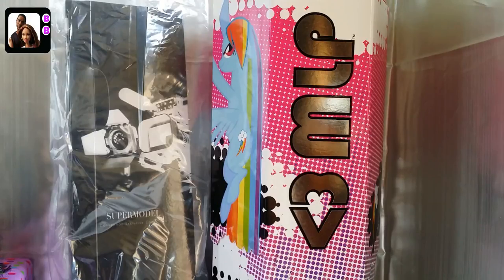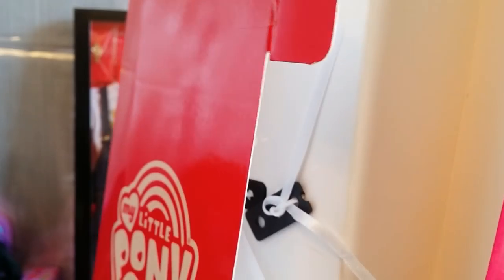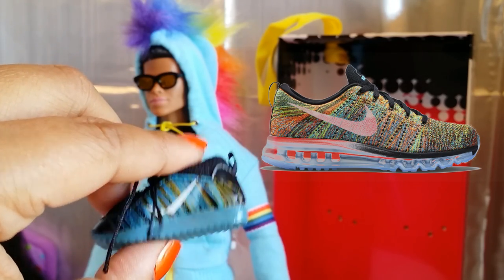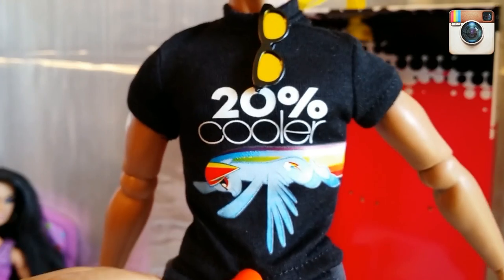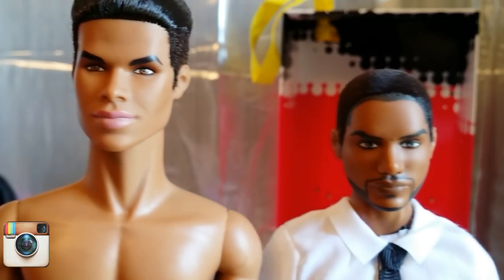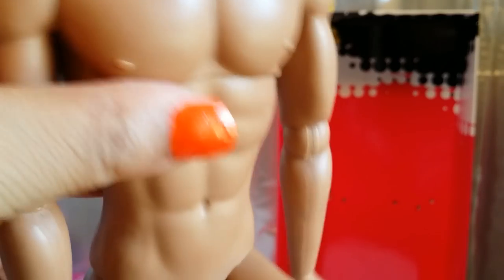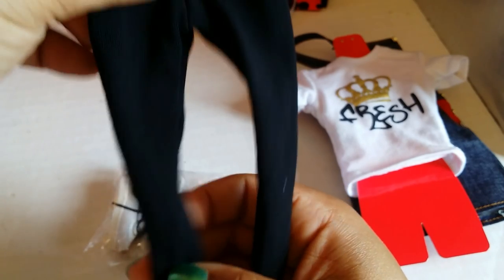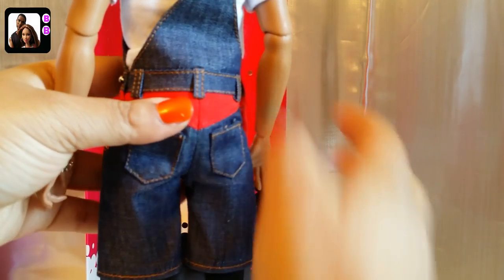My Little Pony Sonic Rainboom 92 Heart MLP Collection+ Style Lab Hypnotize Fashion Pack Review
THANKS! --~--
Integrity Toys My Little Pony Sonic Rainboom 92 "Heart" MLP Collection  Style Lab Hypnotize Fashion Pack Review Integrity Toys

This is exciting doll collectors! I review my 1st Integrity Toys male doll. The My Little Pony Sonic Rainboom 92 I Heart MLP Collection. I also picked up a fashion pack for this doll. It's called The Style Lab Hypnotize Fashion Pack, so I'll be reviewing both of these items in this video.

About Broken Barbie TV
Broken Barbie TV is a channel  for ADULT DOLL COLLECTORS. We have  fun doll stories and the most detailed reviews of the latest dolls.

Barbie Videos

Our favorite dolls are the beautiful ones, including, but not limited to, Barbie, INTEGRITY TOYS, Fashion Royalty, Bratz, Monster High, and Disney (Descendants, Frozen, Disney Princesses)

MLP
My Little Pony
Sonic RainBoom
Integrity Toys
Fashion Dolls
Beautiful Dolls
boy dolls
Male Fashion Dolls

Get Your
Made To Move Barbie Blue Top

Get Your
Barbie Made To Move Orange Top

Get The Bundle Pack of MTM Dolls
Made To Move Barbie Doll, Bundle of 3: (1) Pink Top + (1) Purple Top + (1) Blue Top

Get Your
Barbie Made to Move Barbie Doll, Yellow Top

Broken Barbie TV
Shallotte, North Carolina 28459 United States of America

Would You Like To Collaborate On A Comedy or Drama Project: SERIOUS INQUIRIES ONLY!

If you are just finding this you tube channel, we would like to welcome and invite you to catch up with all of the dolly fun we've had so far!!

Wanna Be Friends With Us
@brokenbarbietv INSTAGRAM & TWITTER